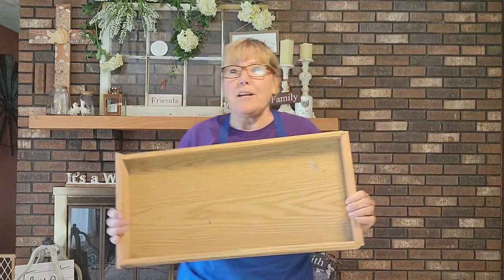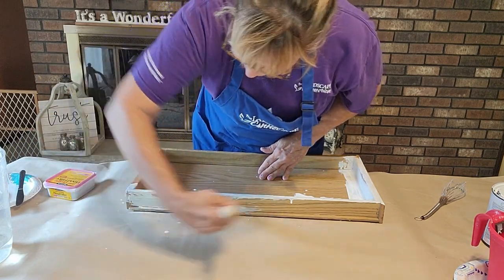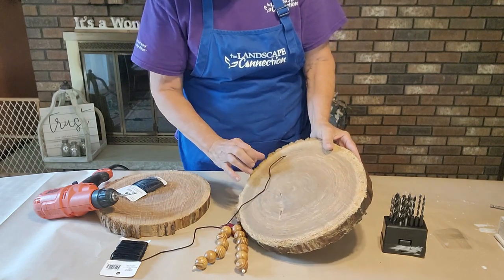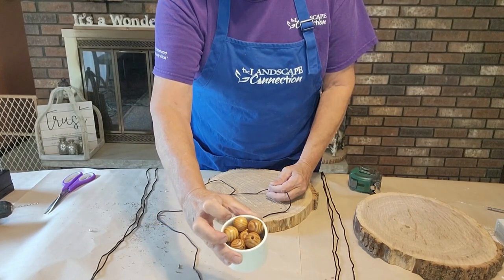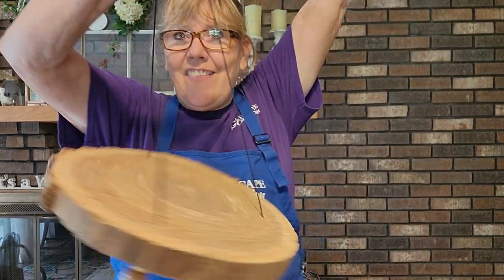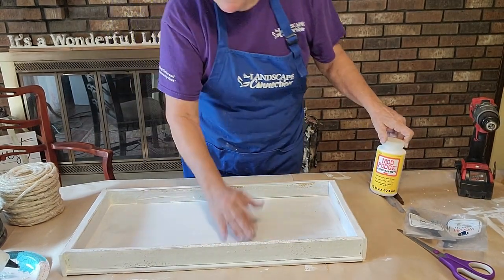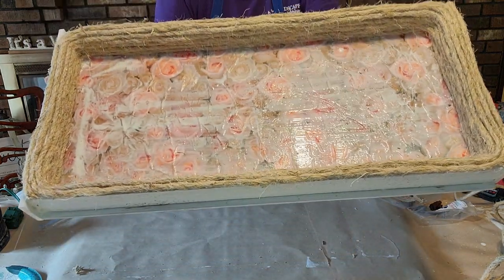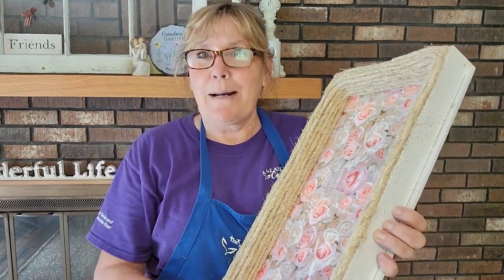Garden Projects - DIY Day on a 100+ Degree Day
Today we did 2 upcycled projects with wood.
We made a pretty serving tray out of a slide out wood drawer we found for fifty cents at the Habitat for Humanity Re-store and then proceeded to make 2 hanging wood shelves for the porch out of 2 wood tree slices.

This will be the last week for the Monday-Wednesday-Friday video schedule for the foreseeable future.  I am finding it hard to keep up the 3 day a week video schedule and would rather put out 2 quality videos verses 3 fly by the seat of my pants videos.   Beginning Tuesday September 5th 2023,  we will be moving our video schedule to Tuesday and Thursday still with a 6 pm release time.  We hope you will continue to tune-in and support us!!  Thank you to everyone who is following us!  I love you guys!!